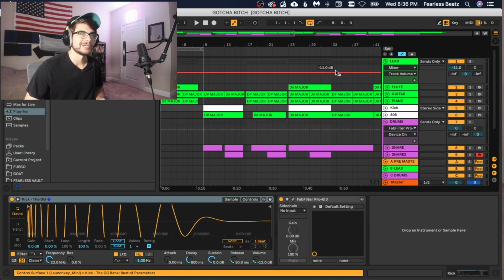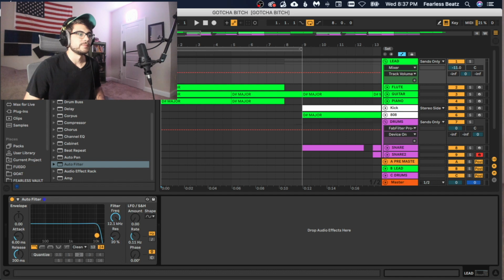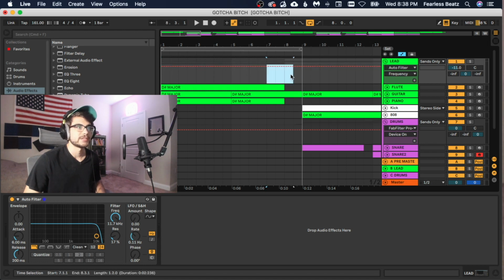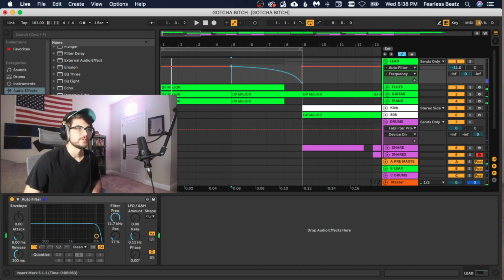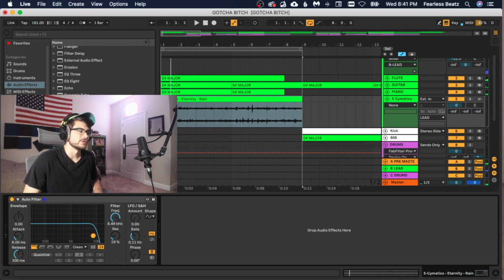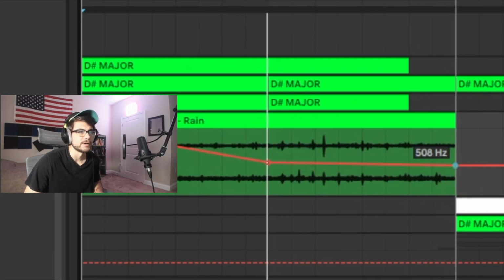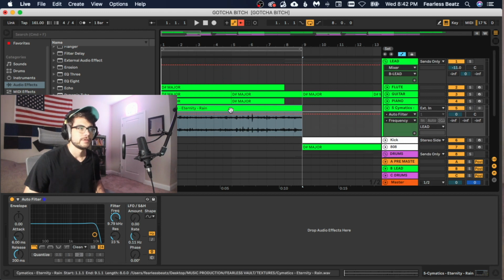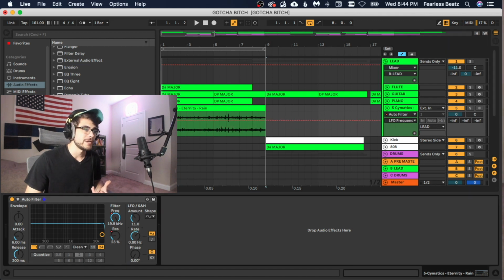Filter Automation In Ableton | How To Make Filter Sweeps And Effects With Simple Automation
This is the ultimate filter automation tutorial for Ableton!

Learn exactly how to make filter sweeps, do filter automation and make crazy effects super quickly!

FREE Packs!